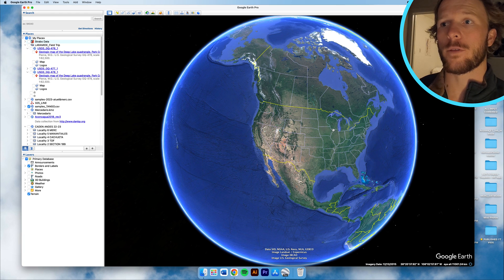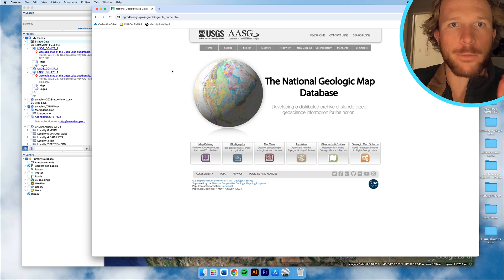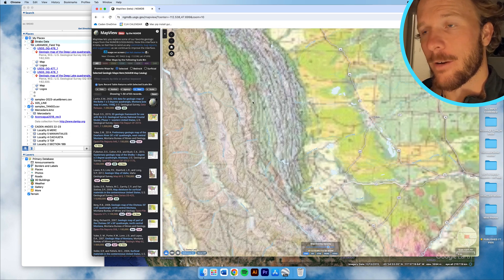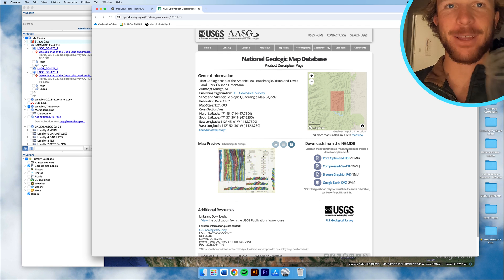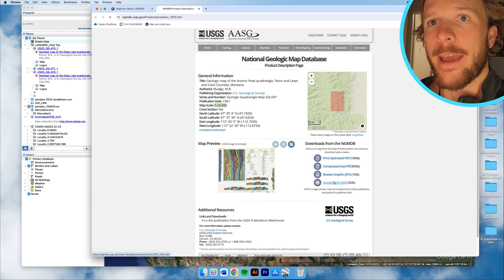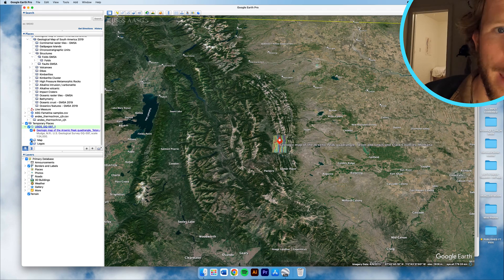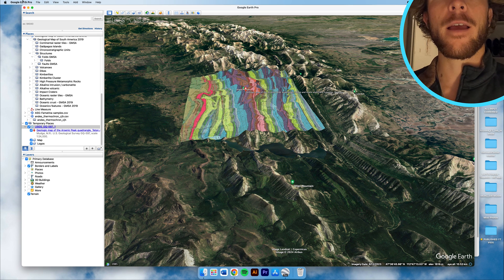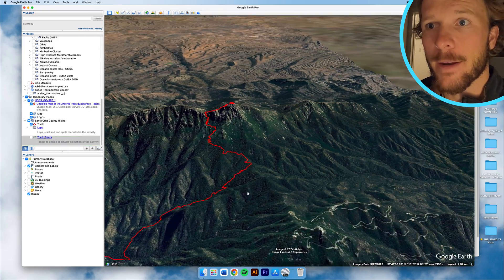Visualizing Geology in Google Earth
A geologic map is a graphical representation of the distribution of different types of rock and sediment at the Earth's surface.  This video shows the easy yet under appreciated workflow to access and download geologic maps that can be loaded into Google Earth Pro.  As I show, this is an enlightening and fun way to visualize geology after a hike or walk through nature.  I hope you find something in this video interesting or valuable.

TIMESTAMPS:
0:00 An Unexpected Start
0:54 Introduction
1:50 Downloading Geologic Maps for Google Earth
4:38 The Legend Melville Mudge
5:10 Downloading and Opening in Google Earth
7:33 My Hike and Real Example of How I Use Google Earth
11:21 Tour de Tucson and Conclusions

_LINKS:_
*National Geologic Map Database from USGS*

If you would like to support my science communication efforts, I have a Patreon where I share my favorite films, music, books, podcasts, and more There are an accumulating number of Patron-only YouTube videos on the platform.